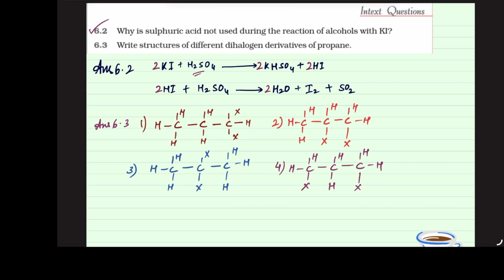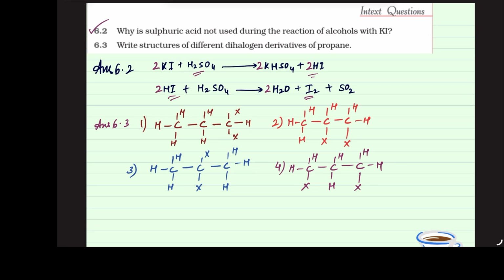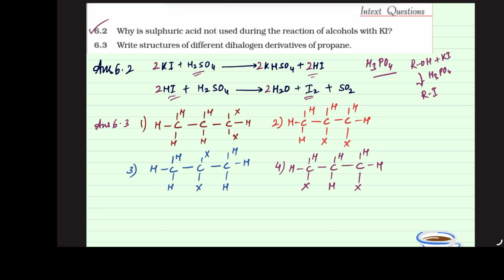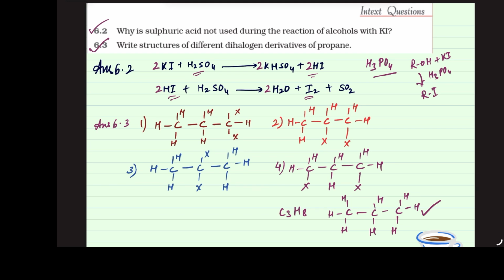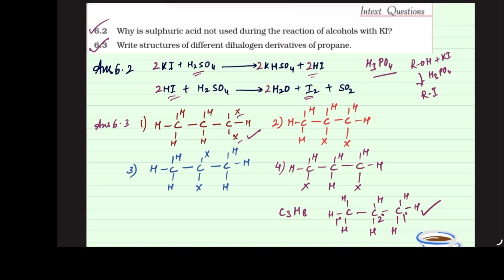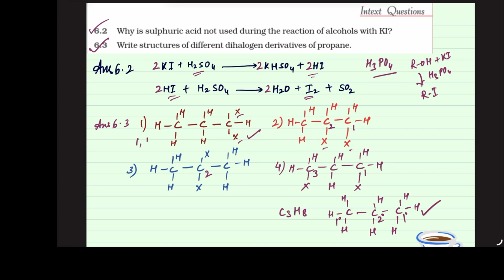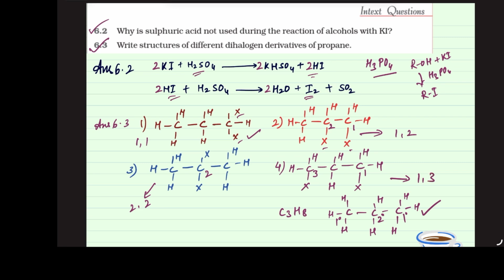Intext Q.6.2 , 6.3 Why is sulphuric acid#chemistry